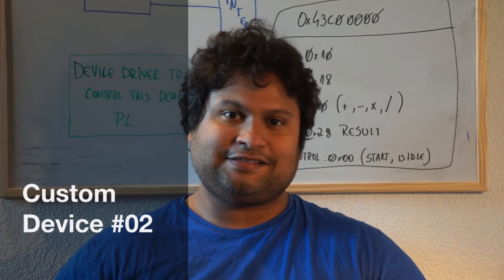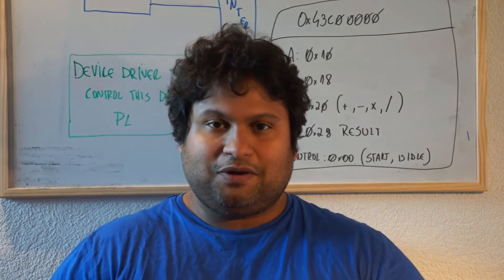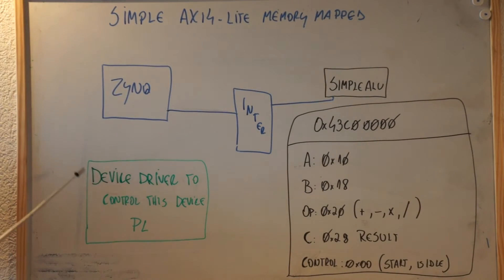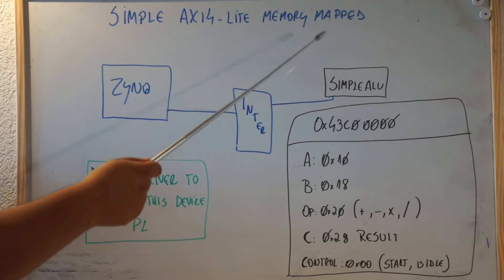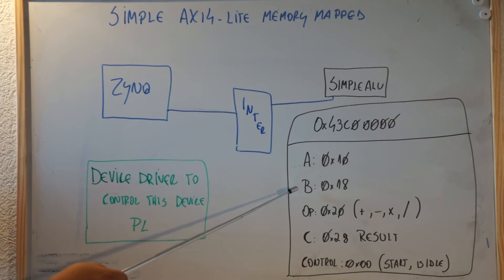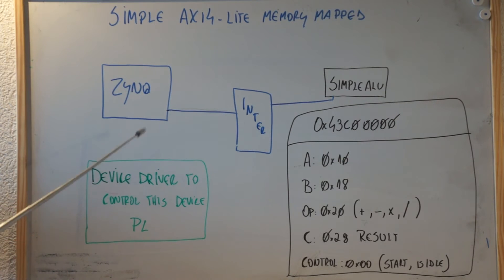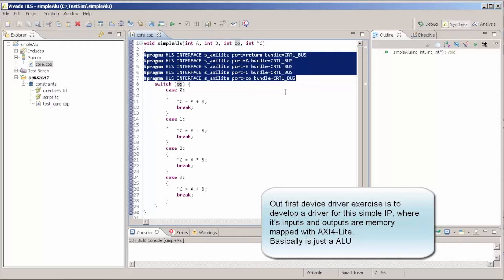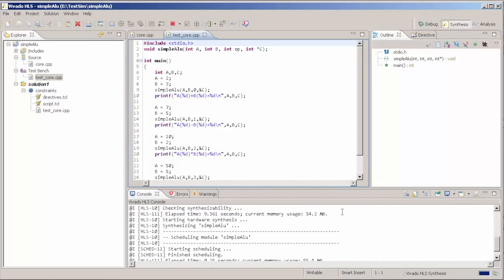Custom Device #02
Before we start learning about device drivers, we will create our first device, it's just a simple ALU with parameters and control mapped on memory (With Axi4-Lite).